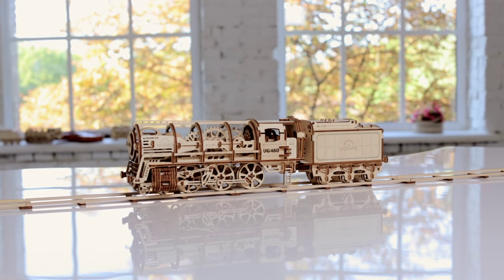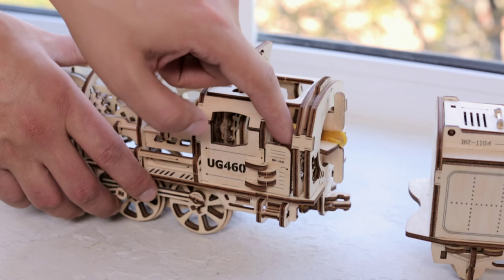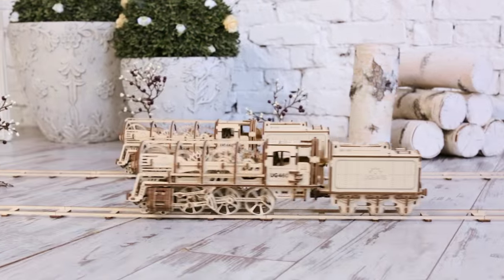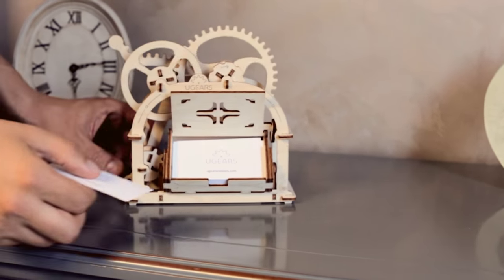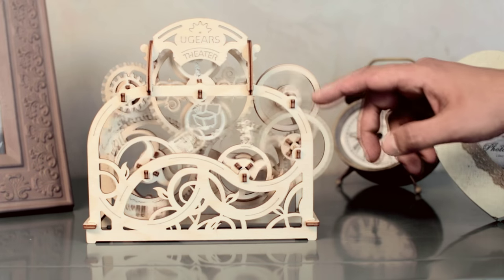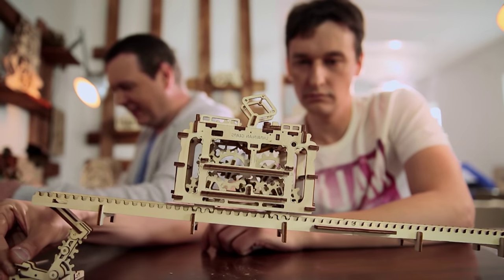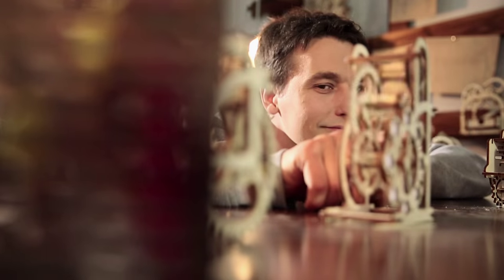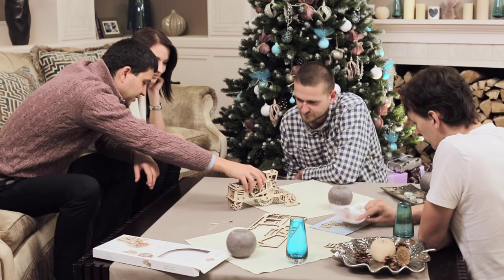UGEARS: Unique mechanical 3d models for self-assembly without glue, made from natural materials.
UGEARS realized the idea of modular mechanical models in which everything is real. It is absolutely fascinating to see the true mechanical miracle coming to life in your hands giving you a glorious feeling of creation.

The kit has all you need for assembly: a set of high-quality plywood boards with precisely cutout parts, detailed step-by-step instructions, and additional details. The quality and accuracy of the parts is very high due to a laser cut method we employ.

You need no glue to put UGEARS models together, which makes watching it working and moving even more exciting. You can assemble them at home on the table. All you need is your own hands, patience, and assembly instructions.

Произведение «UGEARS: Unique mechanical 3d models for self-assembly without glue, made from natural materials.» созданное автором по имени Denys Okhrimenko, публикуется на условиях лицензии Creative Commons «Attribution» («Атрибуция») 4.0 Всемирная.
Разрешения, выходящие за рамки данной лицензии, могут быть доступны на странице